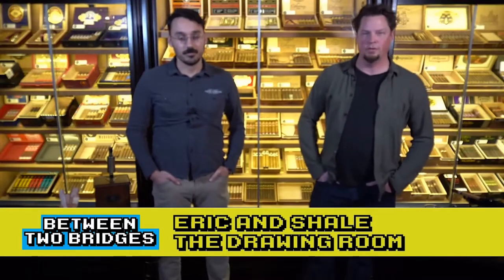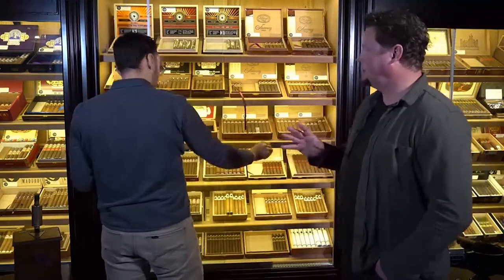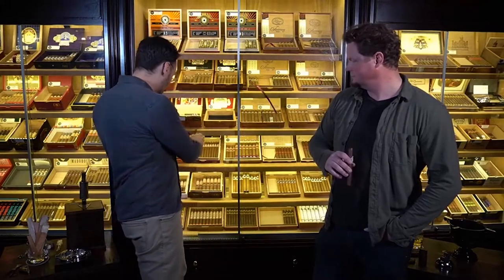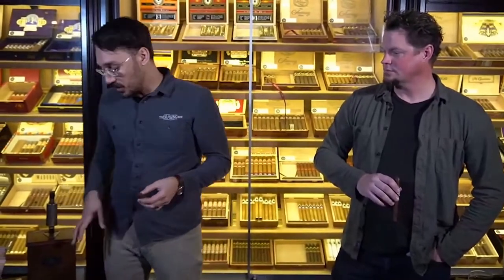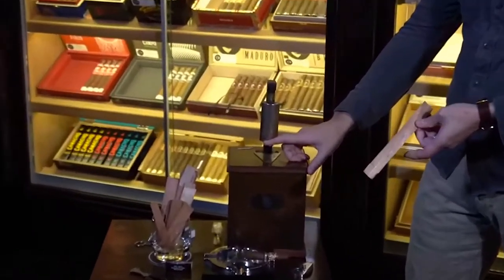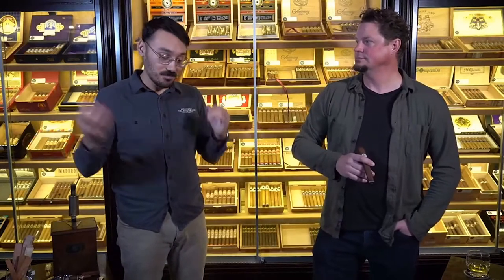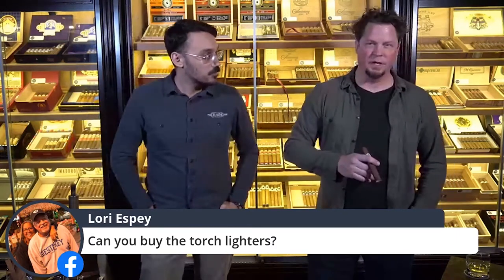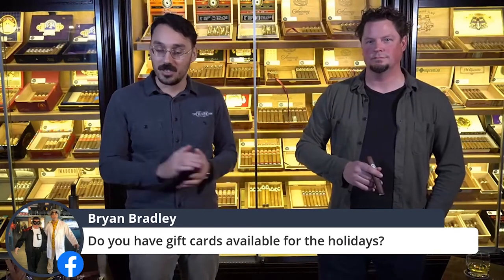Between Two Bridges ▶️ Episode 5 The Drawing Room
The Drawing Room QC is an elegant cigar lounge and shop located in downtown Davenport. Providing a well curated selection of classic and boutique blends.

On this Between Two Bridges episode, Eric Norton and Shale Sage will explain how to select, cut, light and smoke a cigar. Plus, viewers get all of their burning questions answered live!